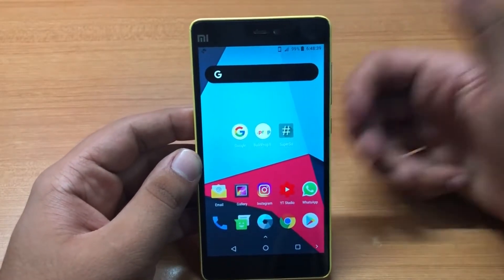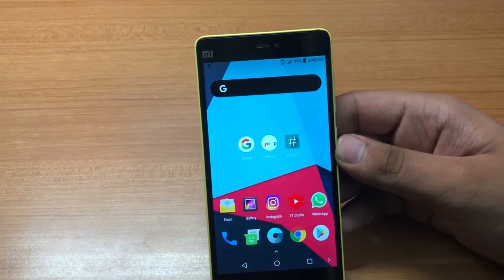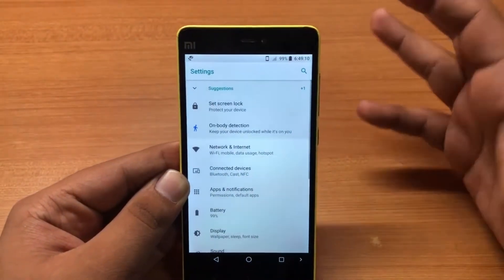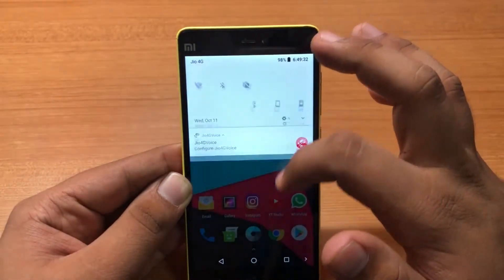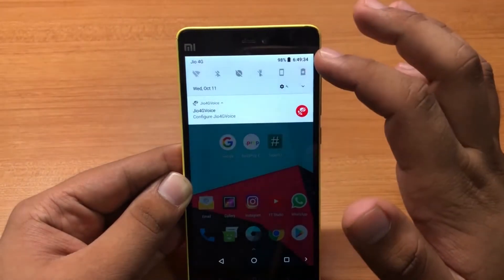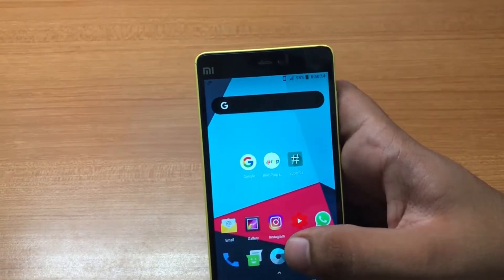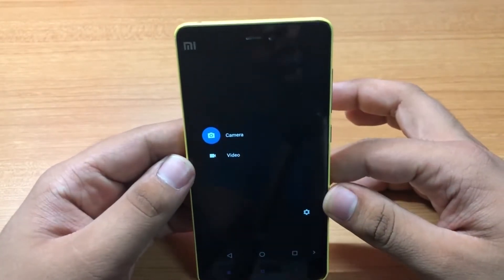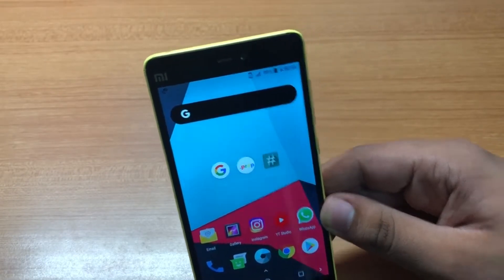Oreo OS On Mi4i Review! Is it worthy flashing?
Link For Tutorial--

Link to some of our other vids--

Pixel 2 Launcher and Widget On Any Phone-

Google Lens On Any. Phone-

Boltt Beat Fitness Tracker Unboxing--

FasTrack Relfex vs Mi Band 2